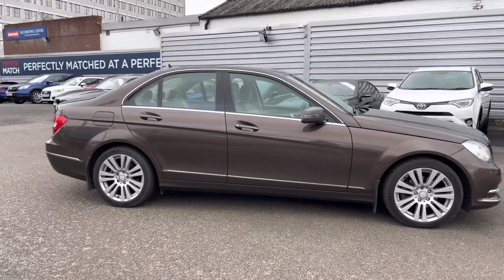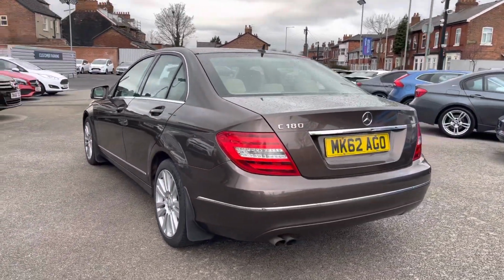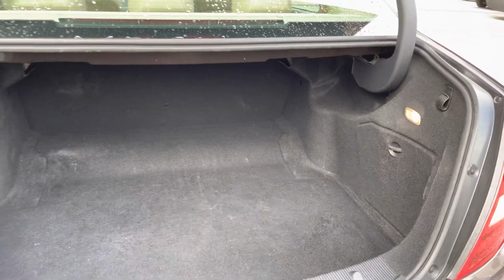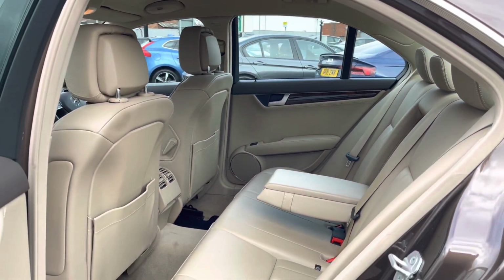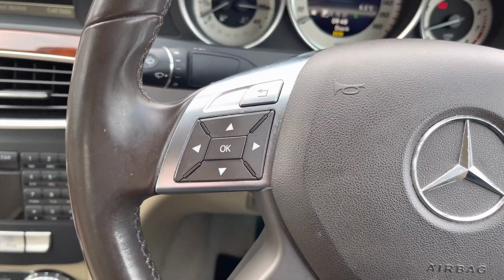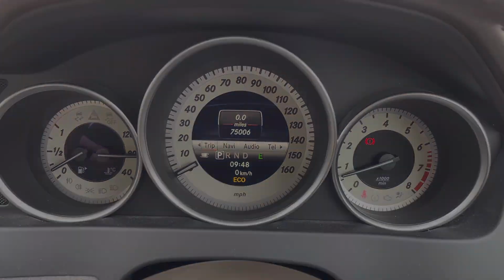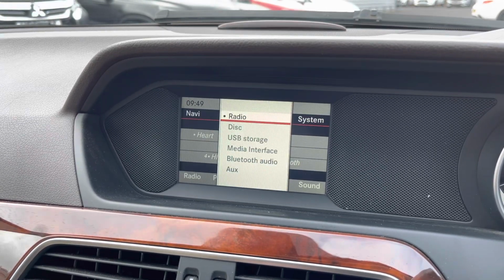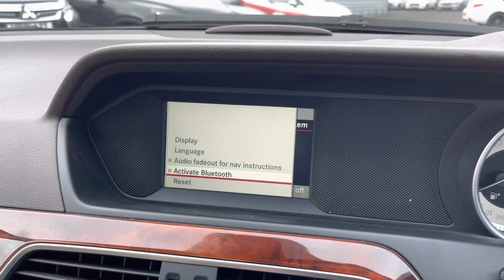Approved Used Mercedes-Benz C Class 1.6 C180 BlueEfficiency Executive SE | Motor Match Stockport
Just arrived in stock this Mercedes-Benz C Class 1.6 C180 BlueEfficiency Executive SE G-Tronic+ is now available for sale from Motor Match Stockport.

Reg - MK62 AGO
Mileage - 75,006
Transmission - Automatic
Fuel - Petrol

Key Features;
Bluetooth
Cruise control
Power folding door mirrors
FM Radio
10 Previous Services
Water pump replaced in 2021

Check out this Mercedes-Benz C Class 1.6 C180 BlueEfficiency Executive SE G-Tronic+